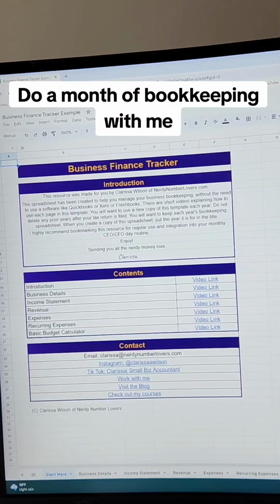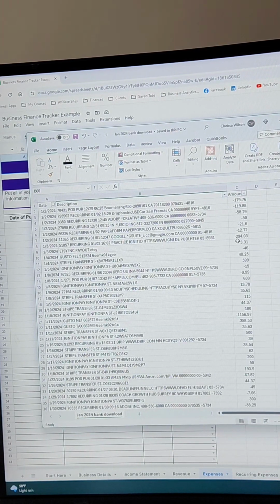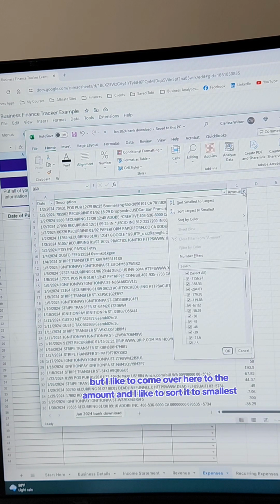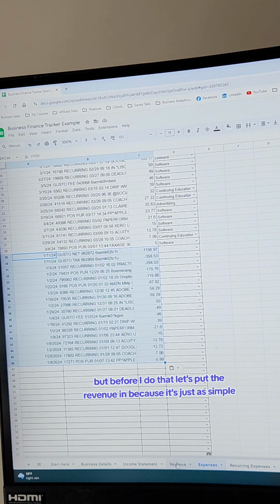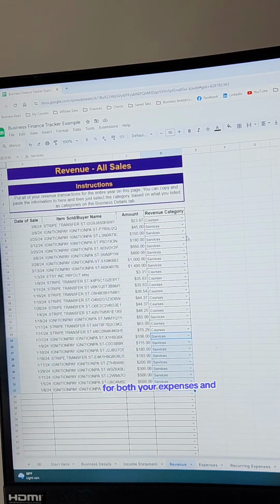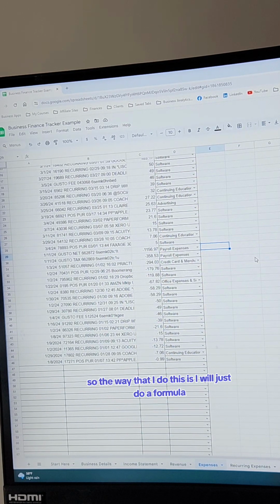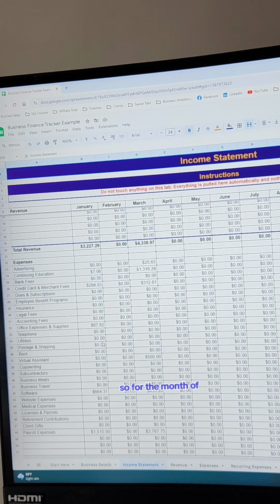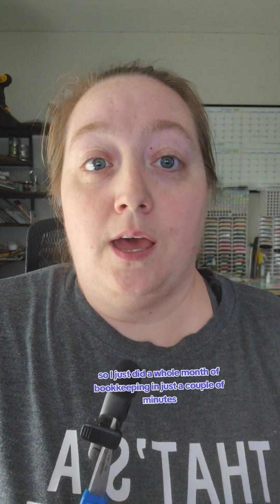Your bookkeeping can be easy especially if you dont use quickbooks or other similar software Pl